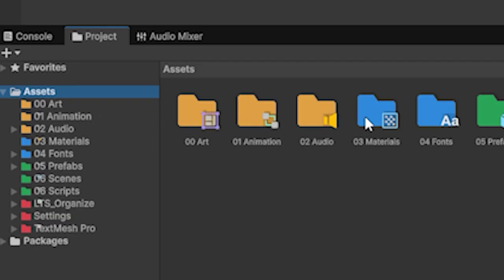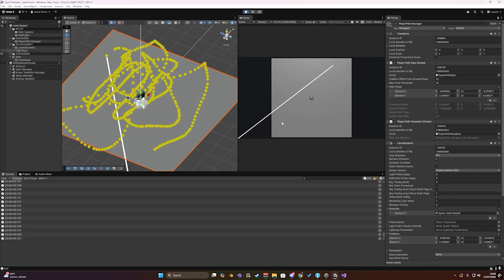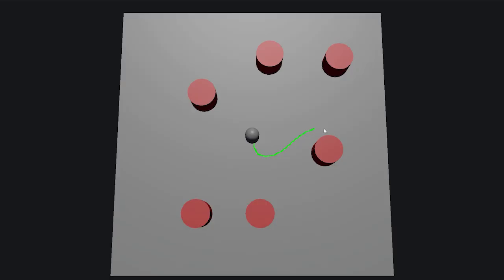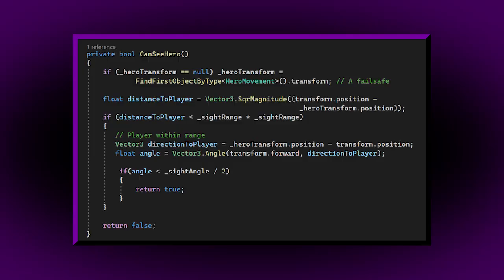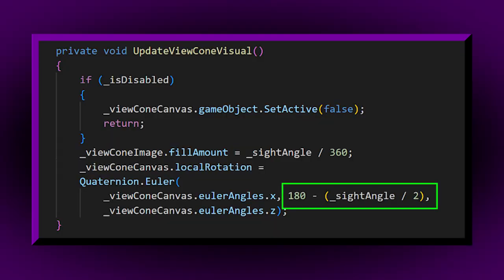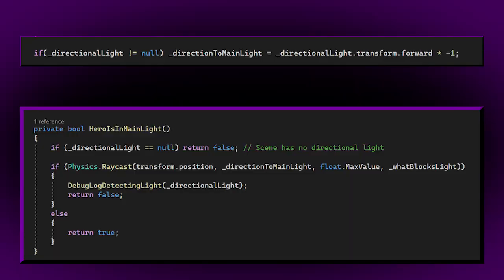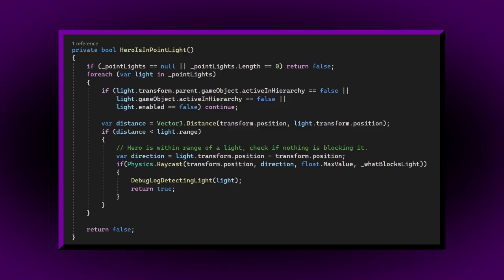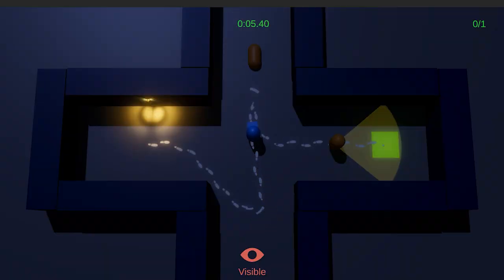Stealth Game Devlog - Pass The Game Challenge.